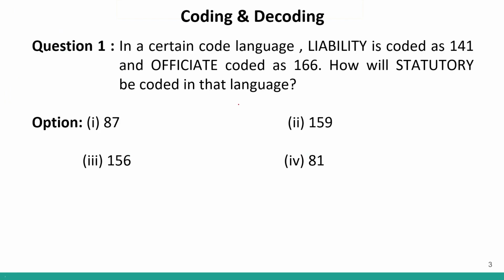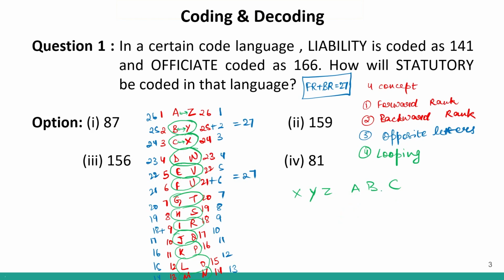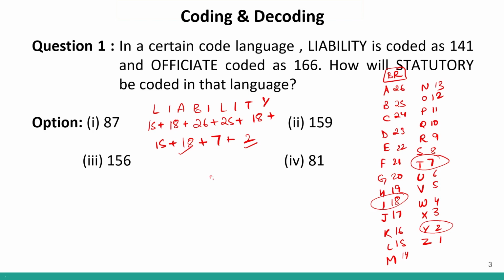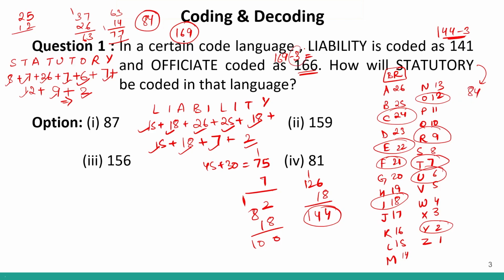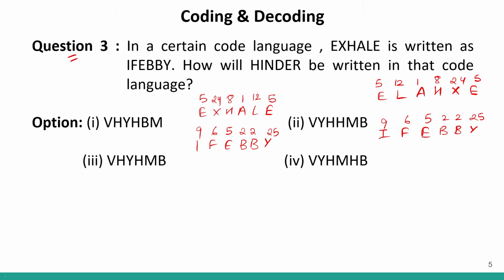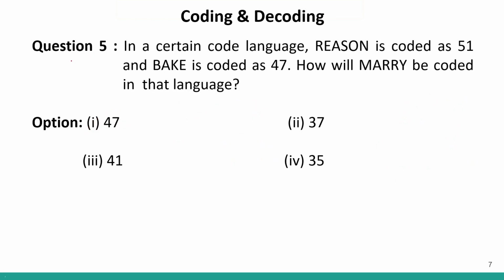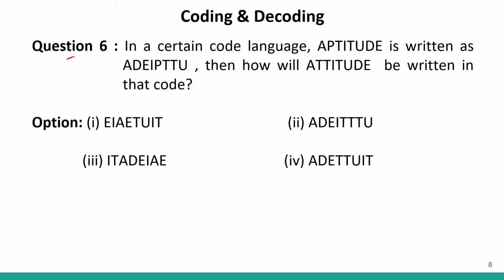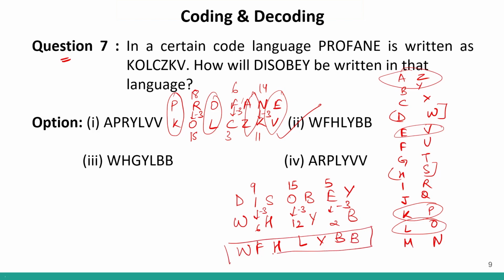Mastering Problem Solving Tactics in Coding Decoding Part 1